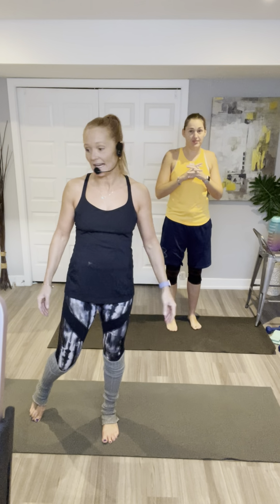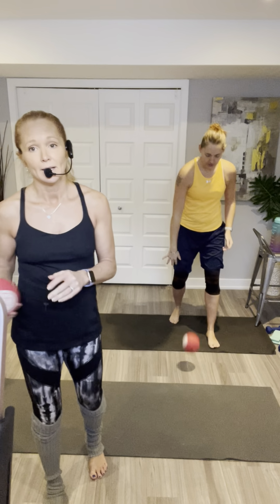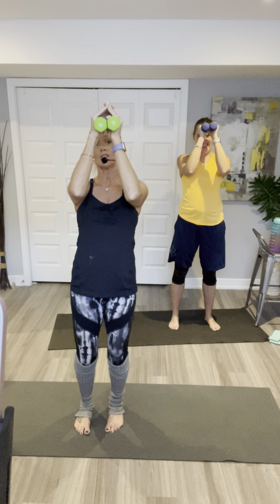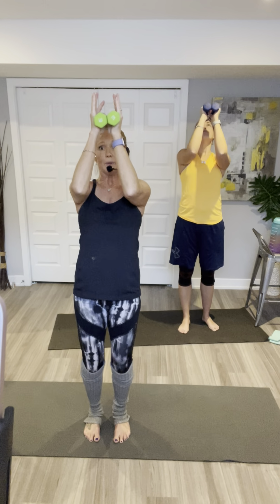Barre Physique 10Jan2022